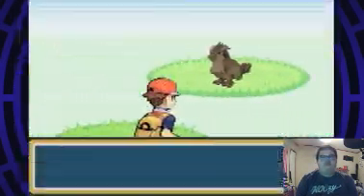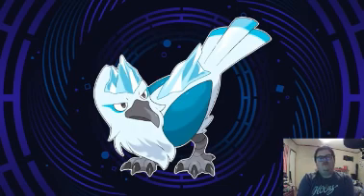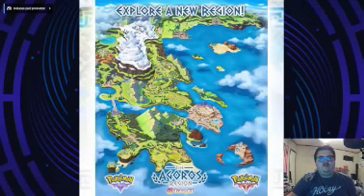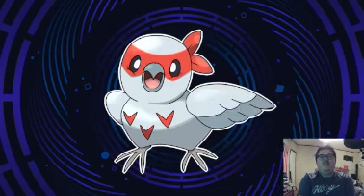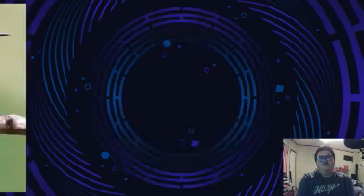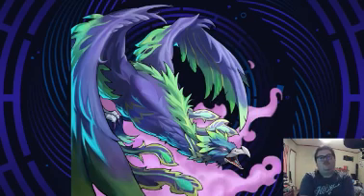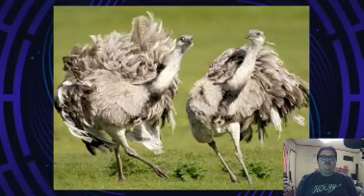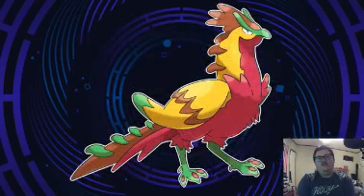Fox flicks on... @PragMagik: A BIRD Pokemon of EVERY TYPE!